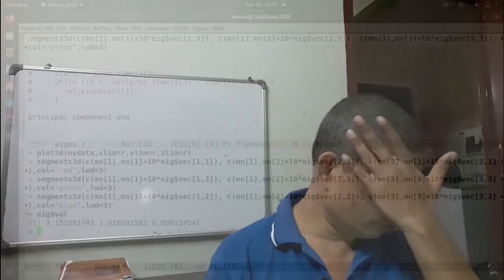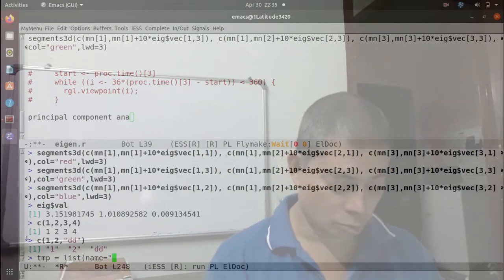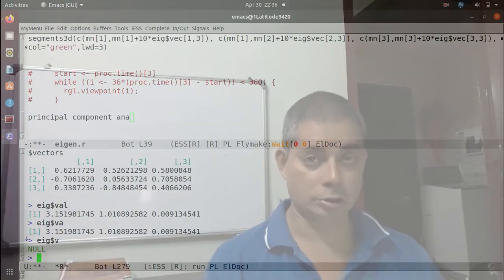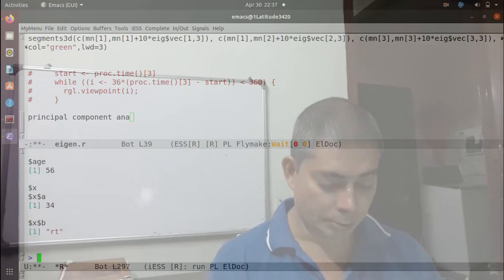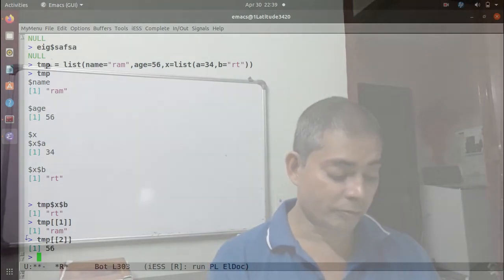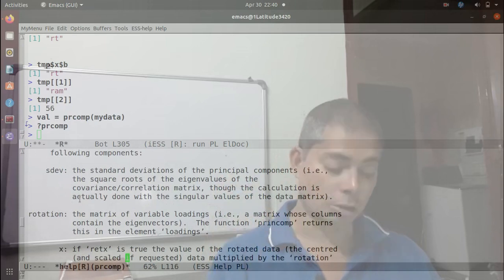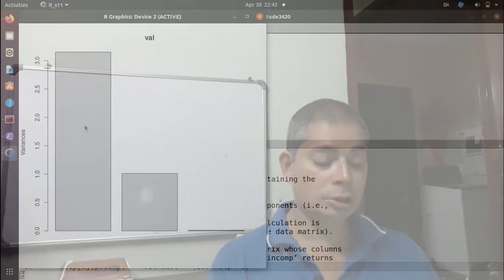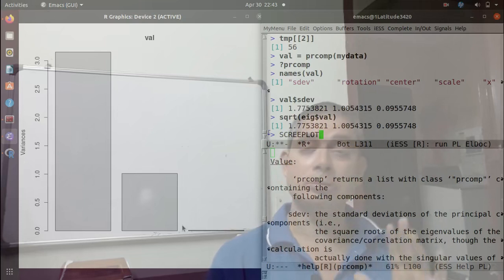Eigenvalues in statistics using R: part 3